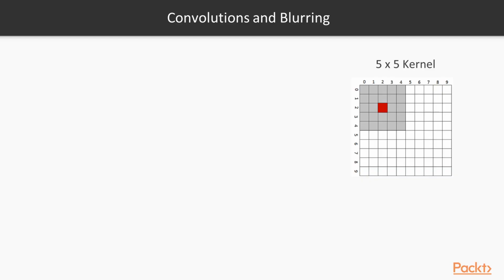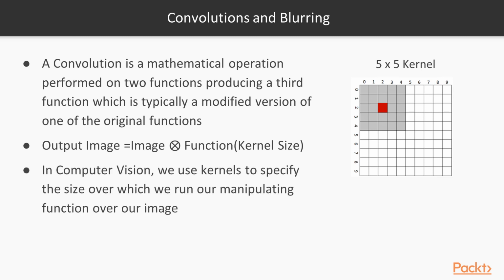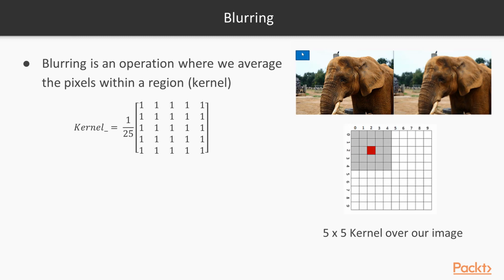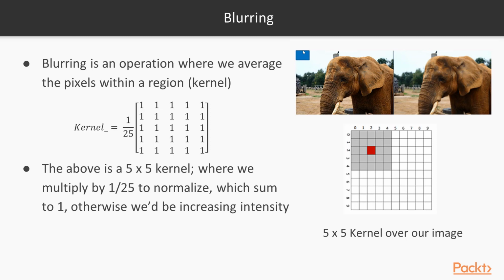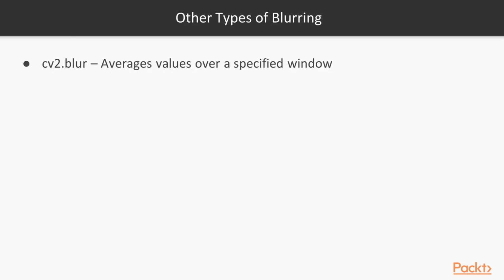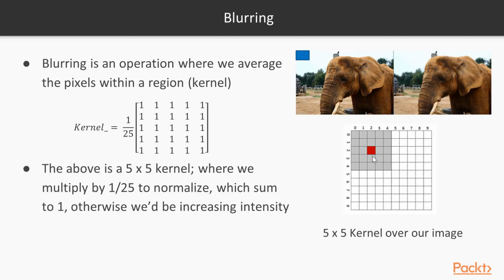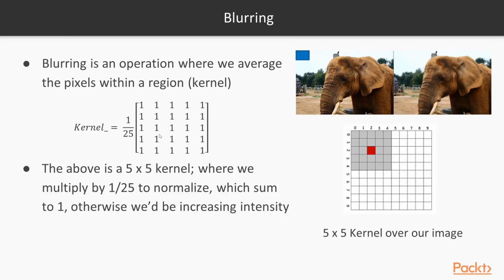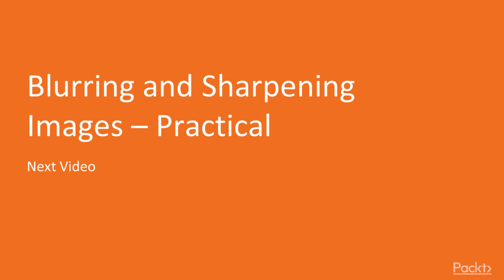13 Blurring and Sharpening Images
13   Blurring and Sharpening Images